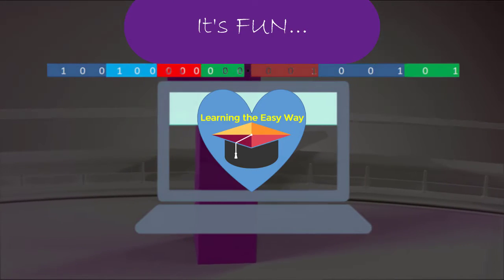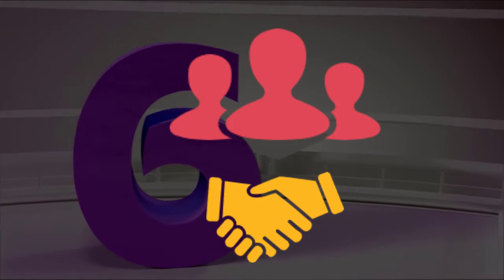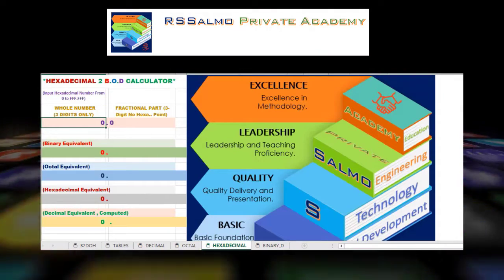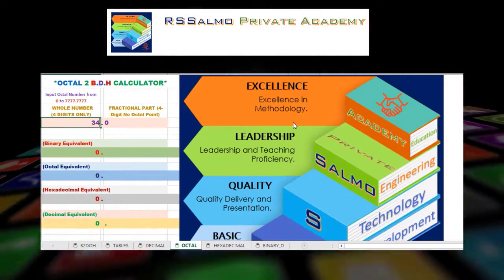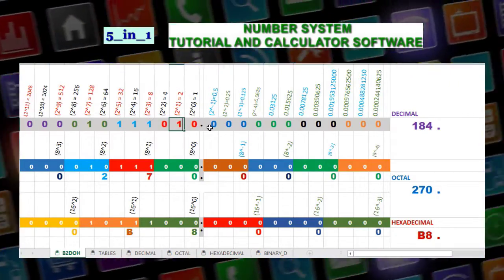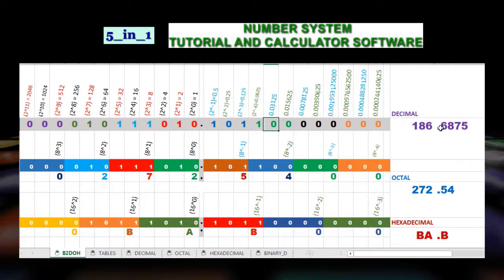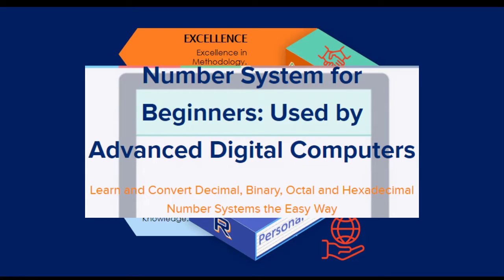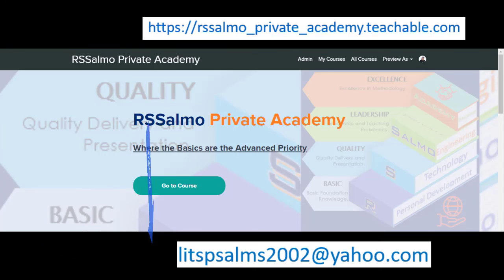Number System for Beginners: Used by Advanced Digital Computers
This video introduces the course, Number System for Beginners: Used by Advanced Digital Computers and is about the different number systems that are being used in Computer System Design and Programming, and Digital Circuits and Techniques.